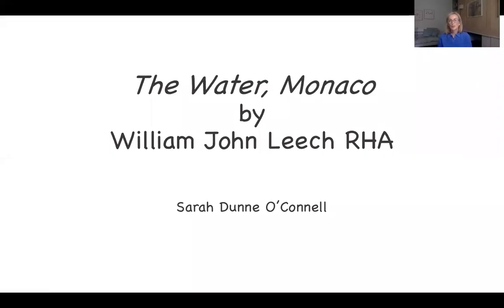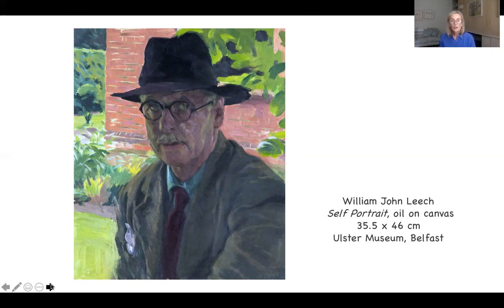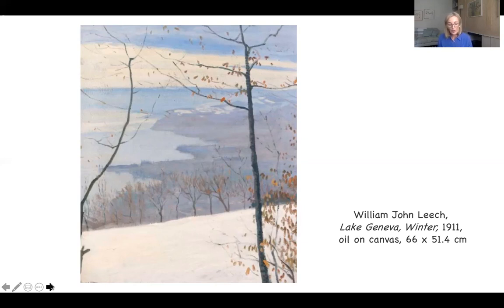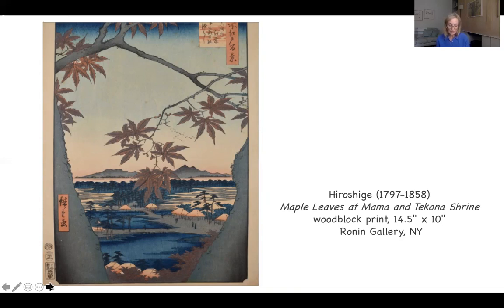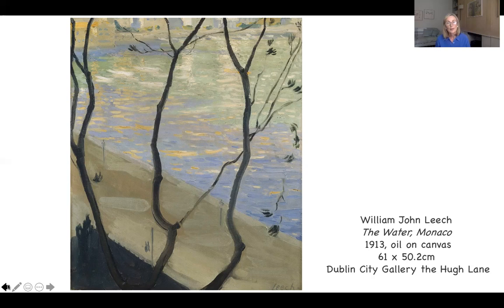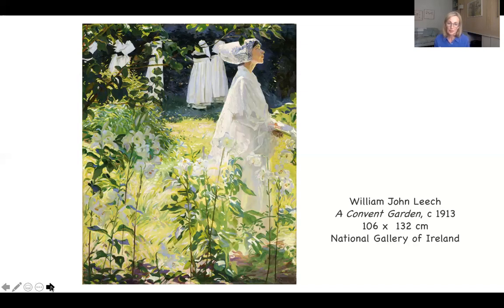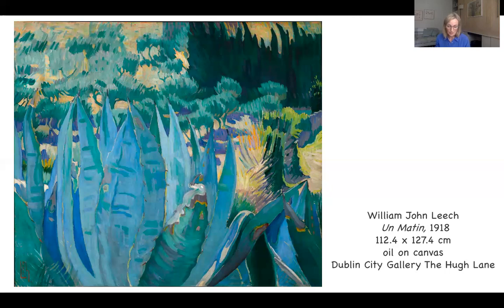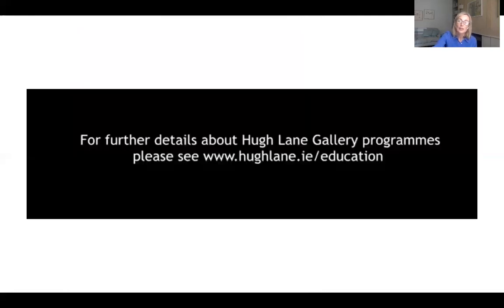Coffee Conversation: The Water by William J. Leech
During this online Coffee Conversation we will be discussing The Water, Monaco by William J. Leech with Sarah Dunne O'Connell.